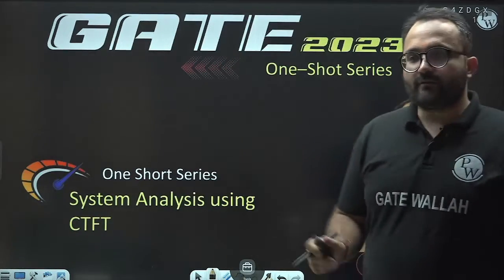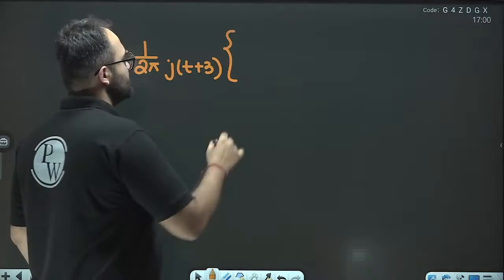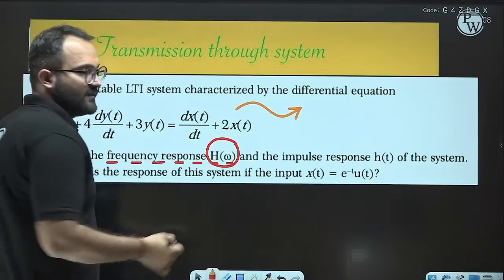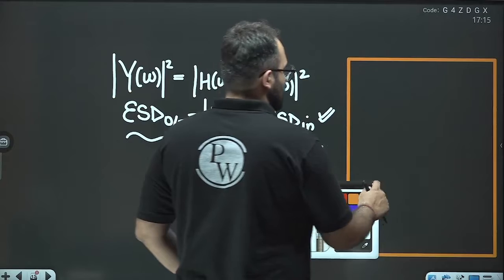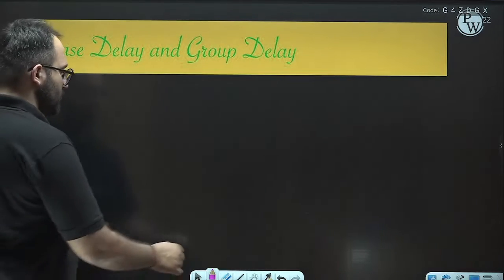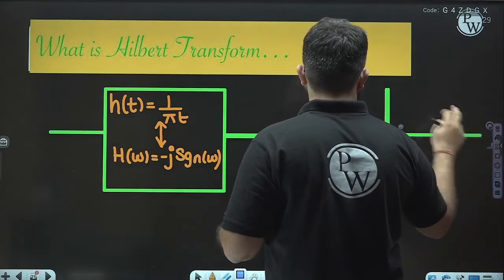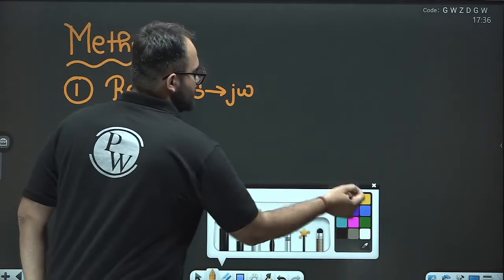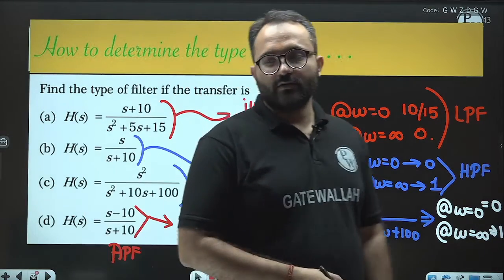Signals And Systems | System Analysis Using CTFT in One Shot | GATE 2023